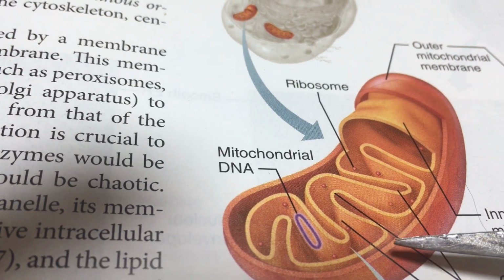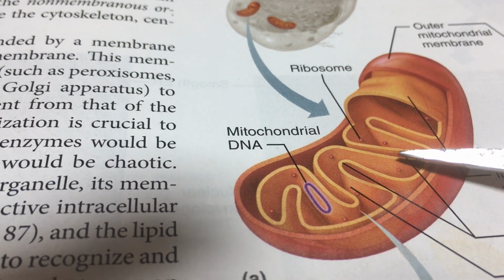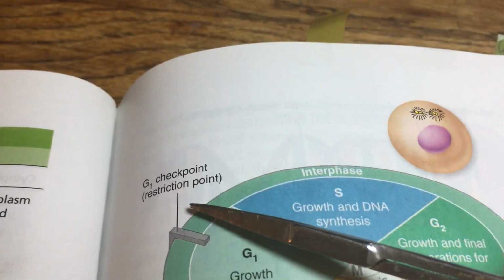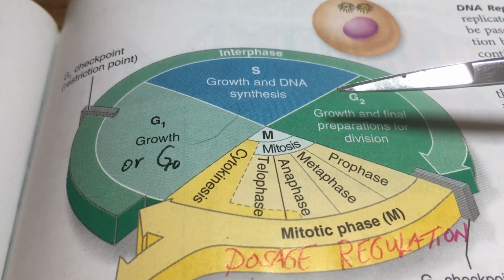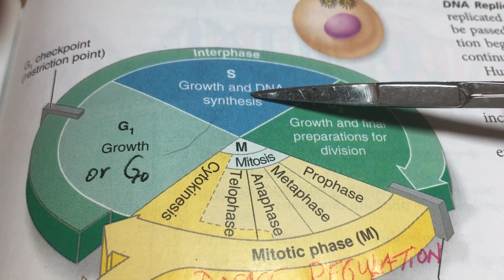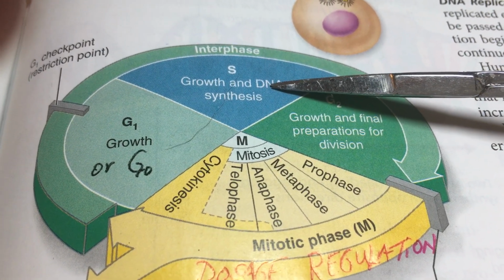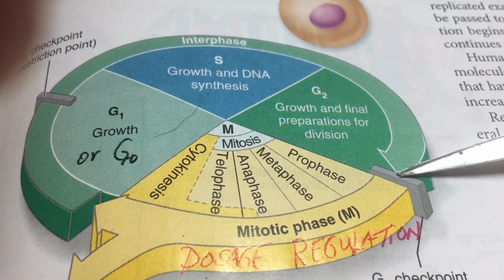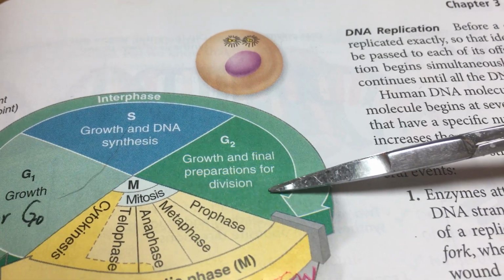Cells organelles, passive & active transport 09